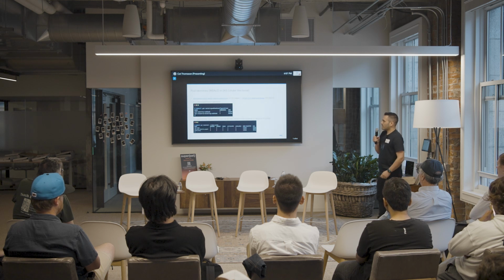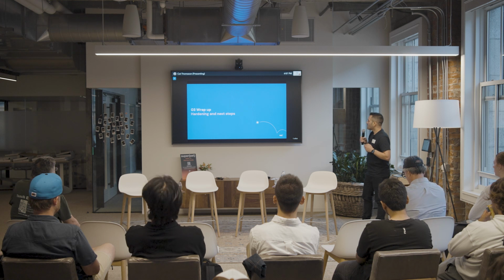Ofir Cohen on Kubernetes Workload Identities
Ofir Cohen is the CTO of Container Security at Wiz where he works on Kubernetes and container security (filling a product + engineering role).